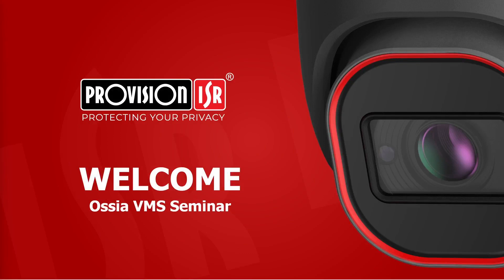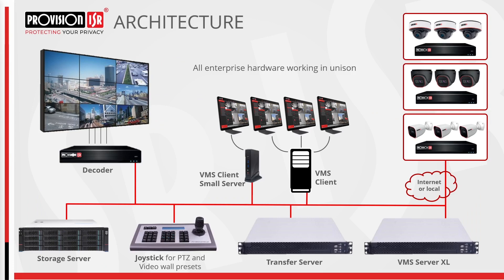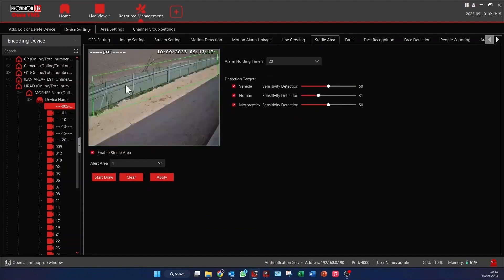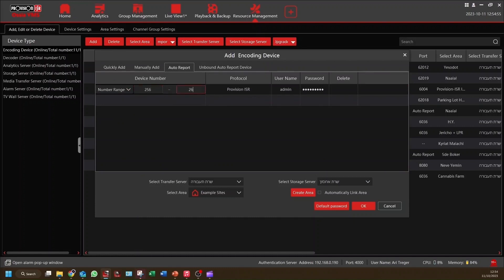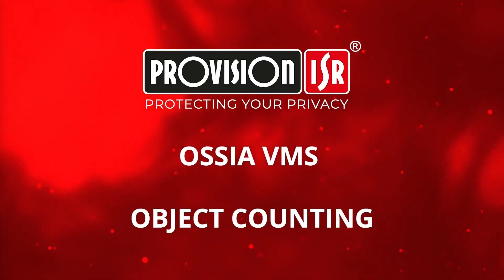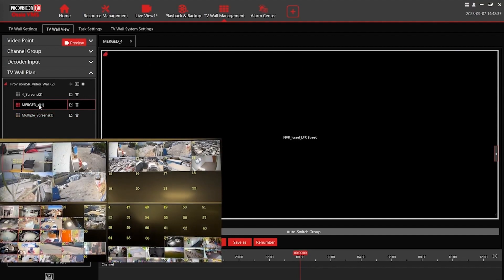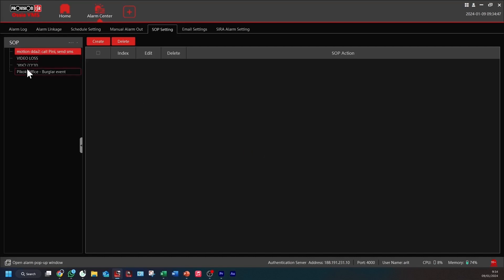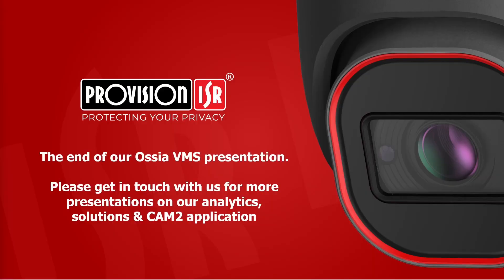Webinar Ossia VMS